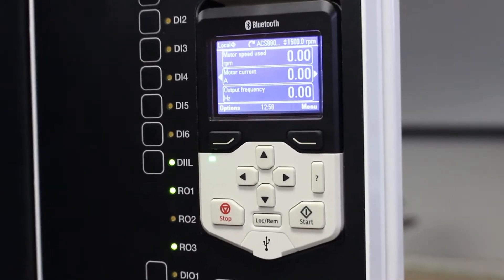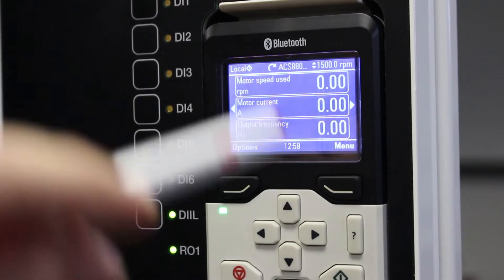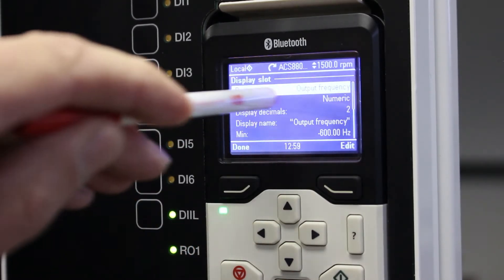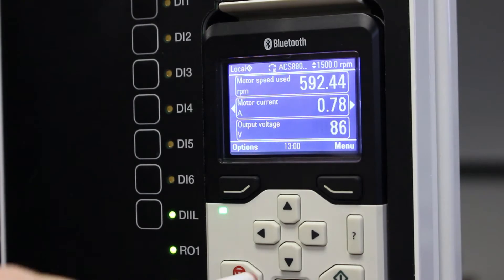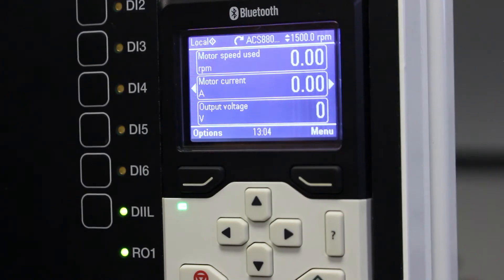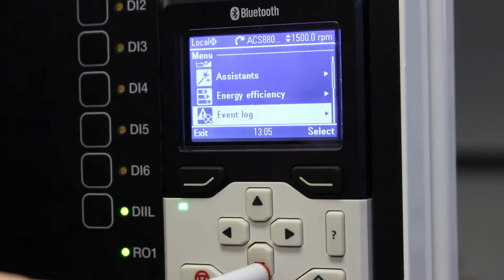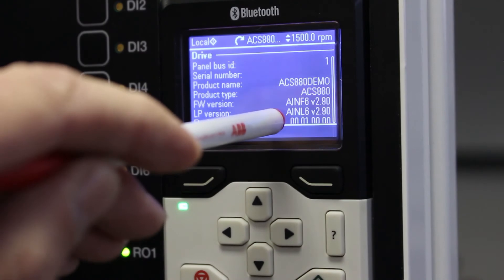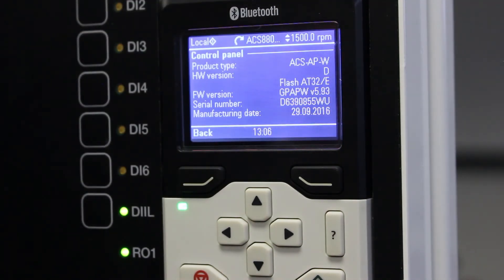ABB Drive Control Panel - Changing home screen & viewing Firmware ver.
How to use the ABB Drive Assistant Control Panels with Bluetooth capability. Today we go through how to change home screen values and how view the firmware version of the drive which may be necessary when initiating a service call.
More information on our user interface options with Drive Assistant Control Panels can be found